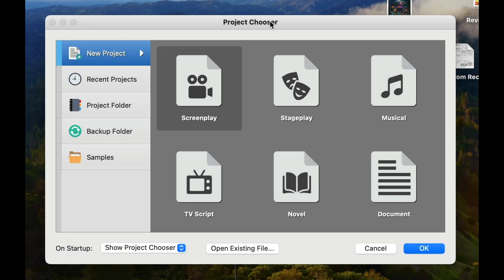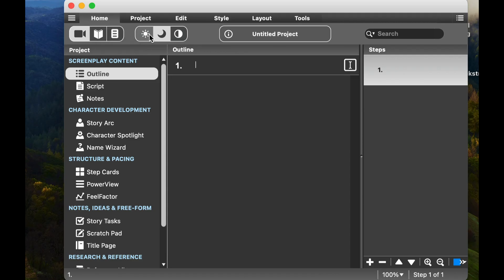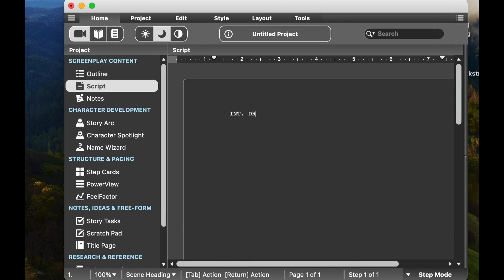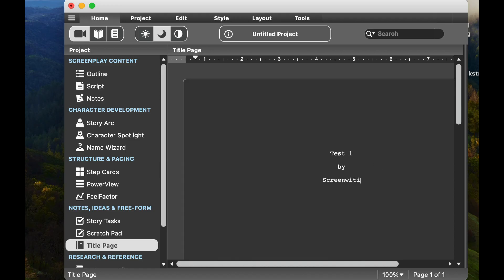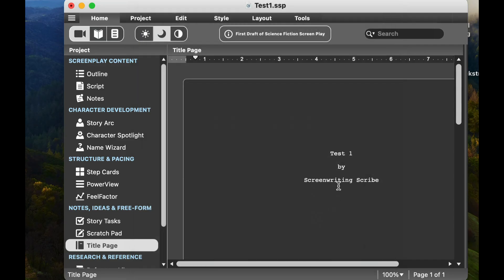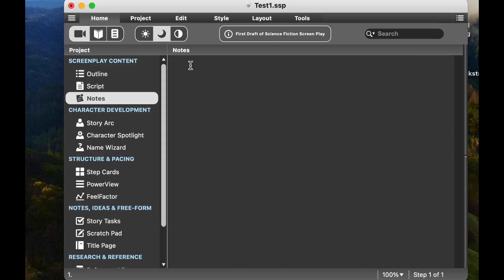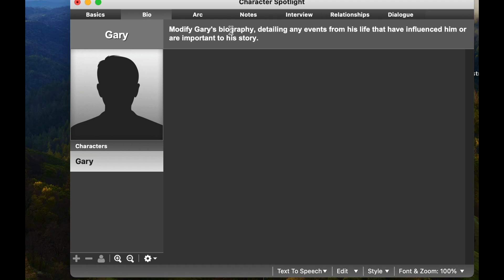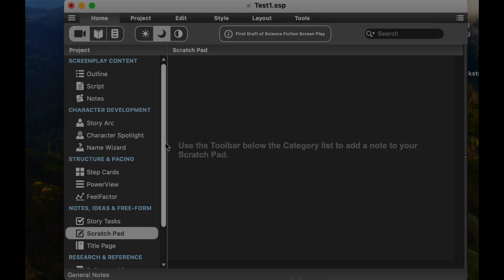Tired of Final Draft's bugs? Here is a guide to a Script Studio, cooler features and it just works!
Today we are looking at a program that will give you a discount for switching from Final Draft or Movie Magic?  Do you like to really plan out your story?  Do you want software that can also be used to write novels?  Take a look at this quick guide for Script Studio.

My equipment:
Blue Yeti Microphone:

Sony FDRAX53 Camcorder: